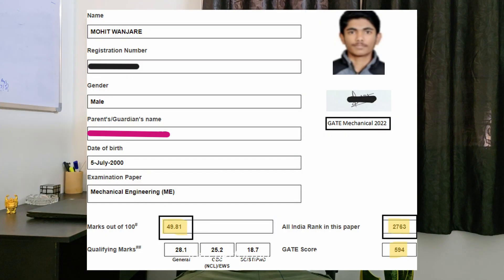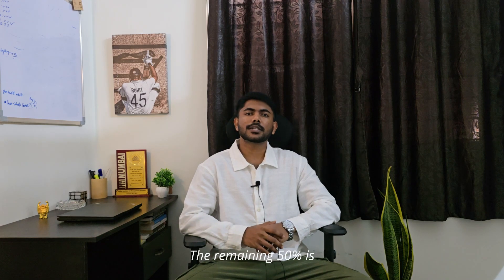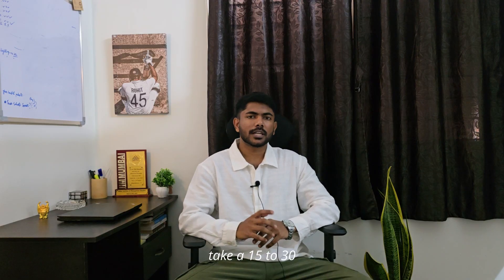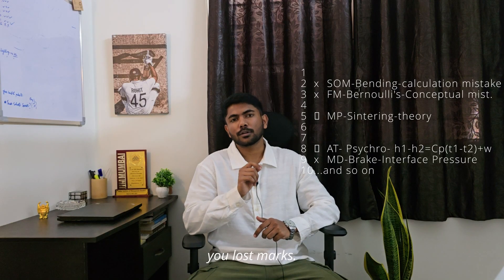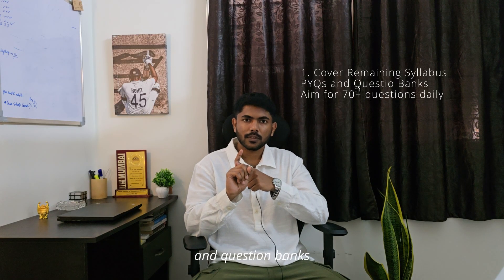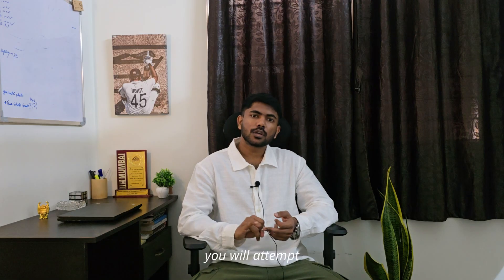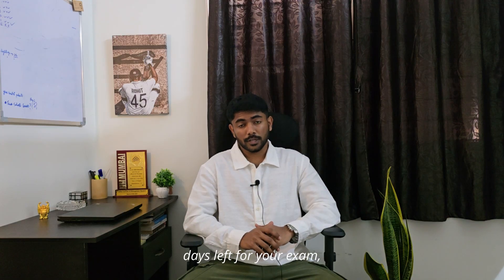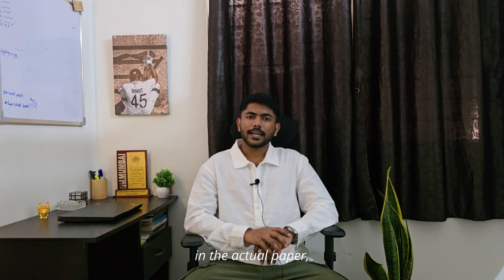October to Exam Day Strategy I FLT Routine, Analysis Method & Revision Plan By AIR 47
With just 4 months left for GATE 2026, this is the most crucial phase of your preparation. In this video, I (GATE Mechanical AIR 47 – 2023) share exactly what to do from October till exam day — how to attempt full-length tests, analyze them, plan revisions, and manage time effectively.
These are the strategies I wish I had followed in my first attempt — and the ones that helped me crack GATE in my second.

📞 Book a FREE 10-minute 1-on-1 session with me
– Get personalized help on your GATE preparation.

Chapters covered in this video:
00:00 Introduction
01:20 FLTs: When and How
03:58 Post Test Analysis
06:40 October to exam Day Plan
08:26 Routine and Numerical Tips
09:24 Outro: Mentorship